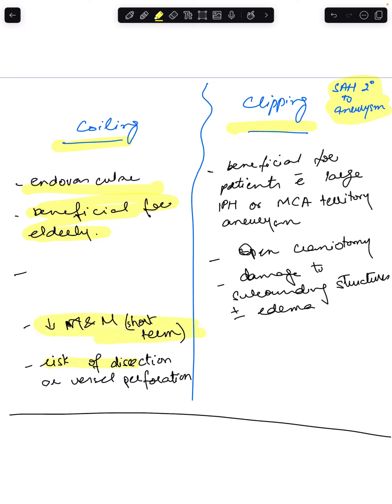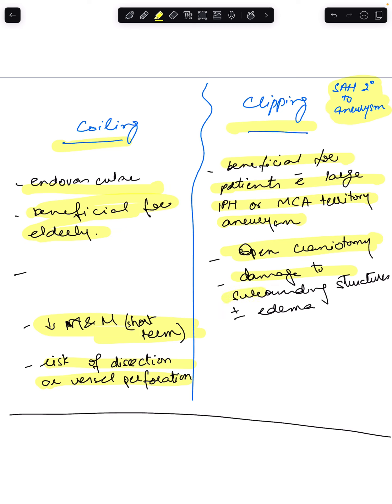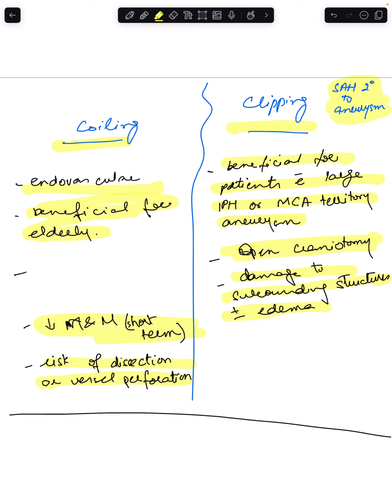Coiling vs Clipping